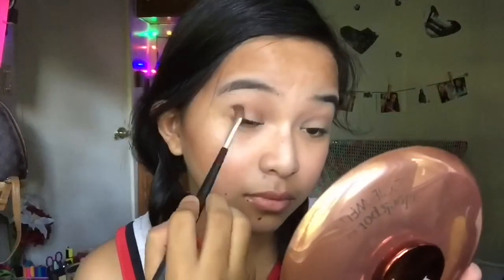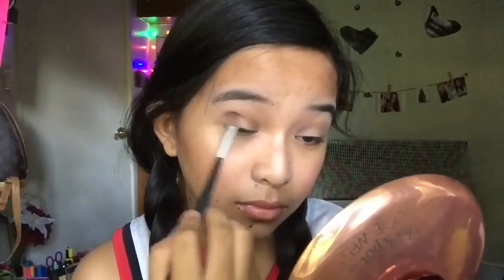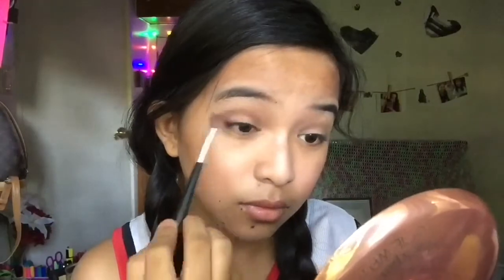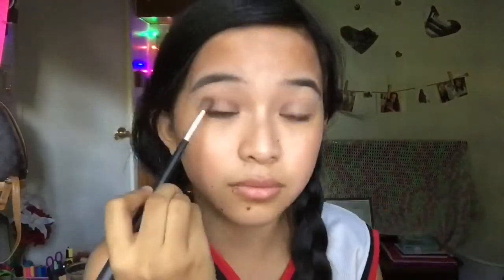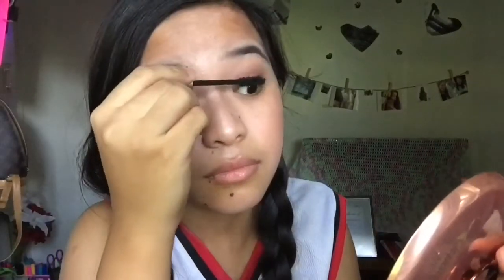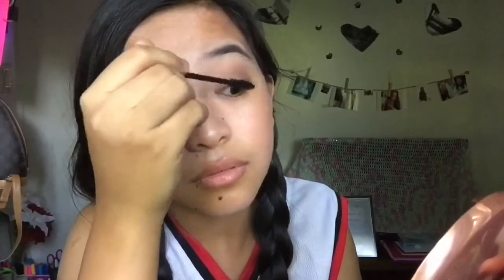🎒My Everyday Makeup Routine: Back To School Edition🎒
So today is another back to school series video. So I'm here to show you my everyday makeup routine! I don't always wear makeup but when I do, I wear this kind of makeup look. I really hope you like this video, and if you did like this video. Don't forget to give this video a BIG THUMBS UP!! I love you guys so much!! I'll see you guys on my next video! BYE!!
Social medias
Musically: rica.base
Become one of the minnies!